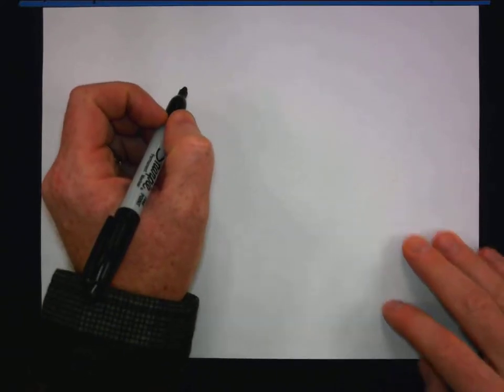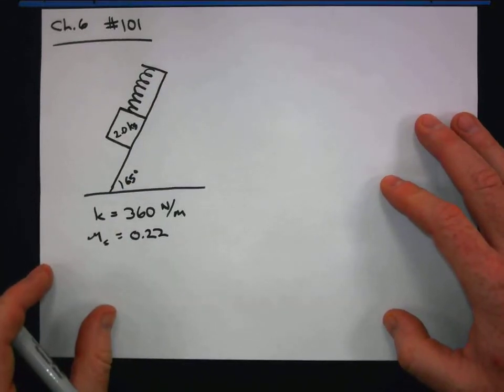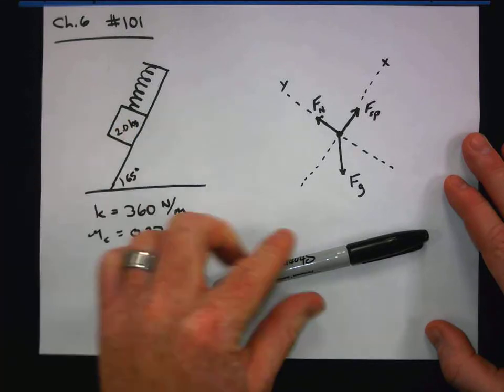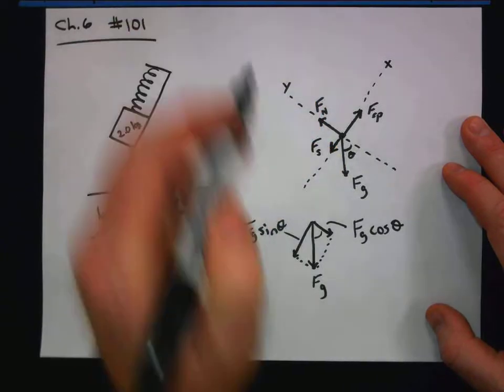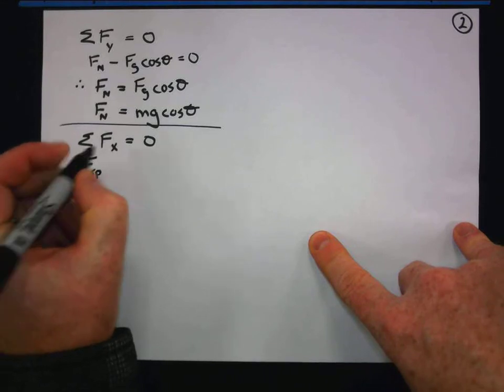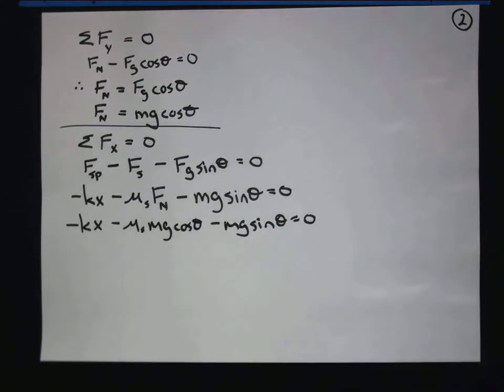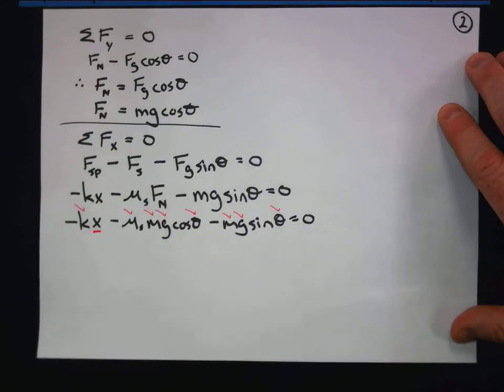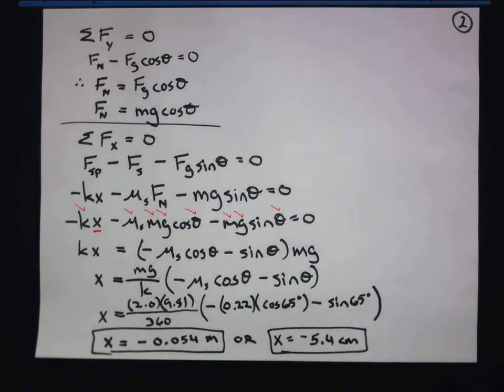AP Physics Ch. 6 #101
Here I talk about the concepts we incorporate in order to solve #101 from Chapter 6.